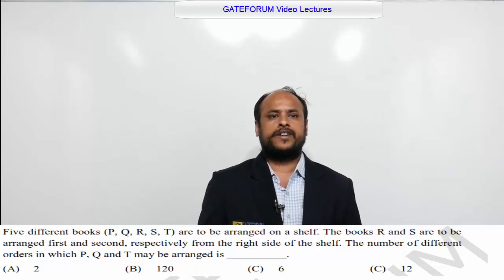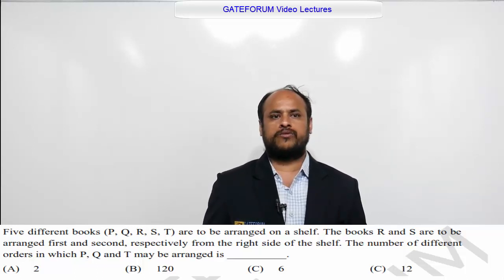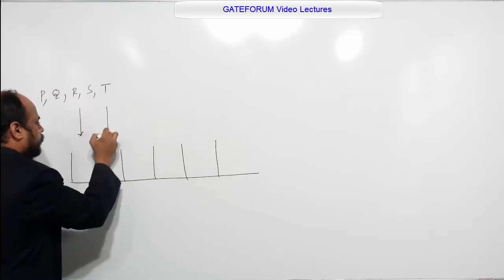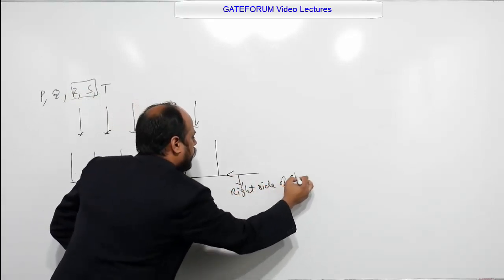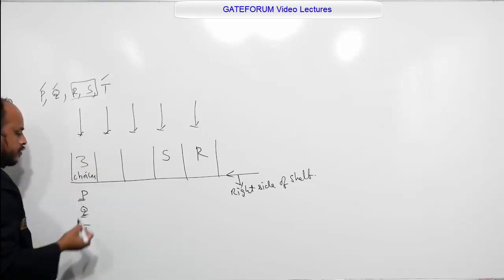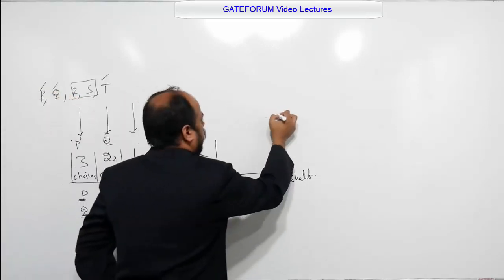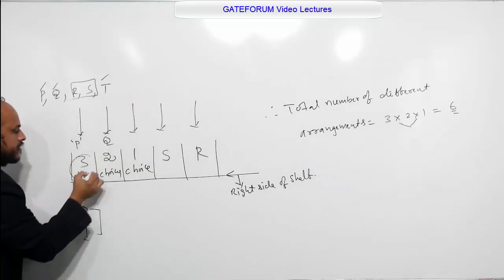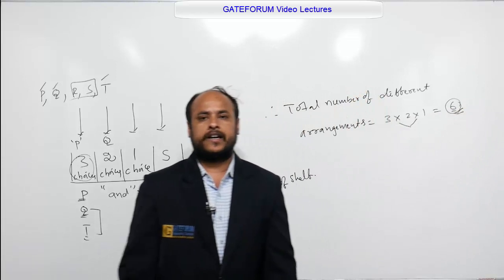GATE 2019 Paper Solutions by GATEFORUM - Electronics and Communication - Numerical Ability - Q1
Stream: Electronics and Communication Engineering (ECE)
Topic - Numerical Ability
Question:  1